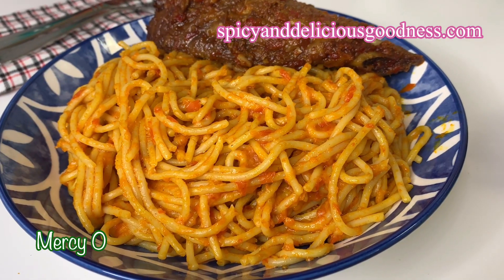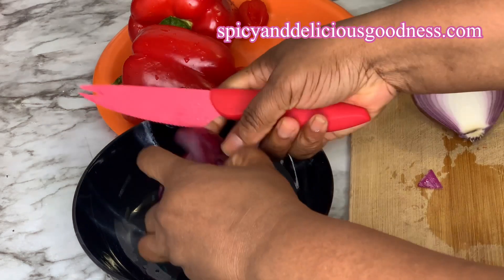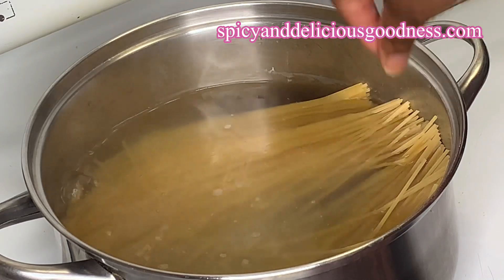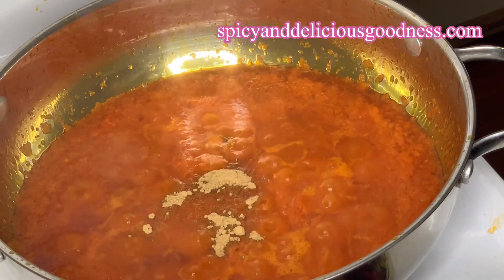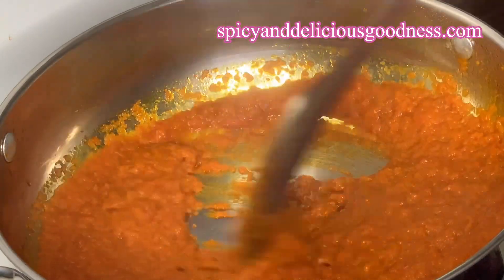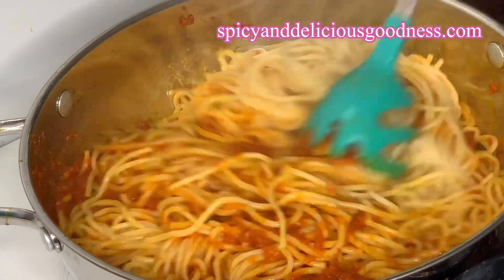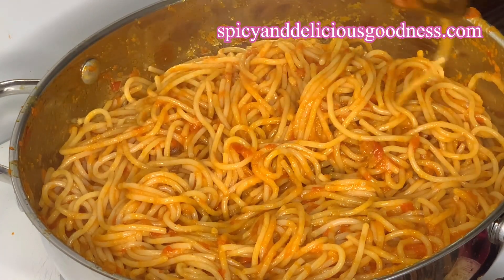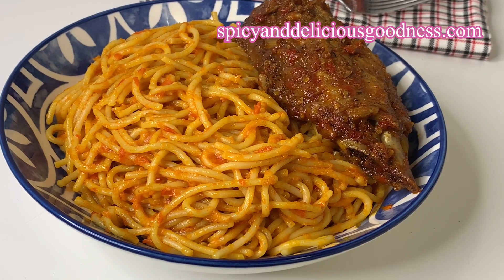JOLLOF SPAGHETTI RECIPE | TALIYA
This recipe is inspired by a local Hausa dish known as taliya. Taliya is a local spaghetti made by the Hausa people of Nigeria. It is cooked like jollof rice and the ingredients can be modified to suit your taste buds. Jollof rice is a popular West African rice dish that has rice, tomatoes and peppers as the main ingredients. Jollof spaghetti or spaghetti jollof is also popular in Nigeria with so many variations. It is an economical way to cook spaghetti. It is a simple, quick and delicious one pot wonder that your family would enjoy.